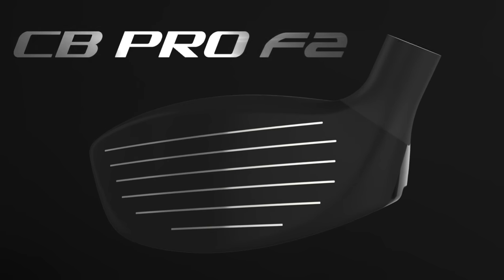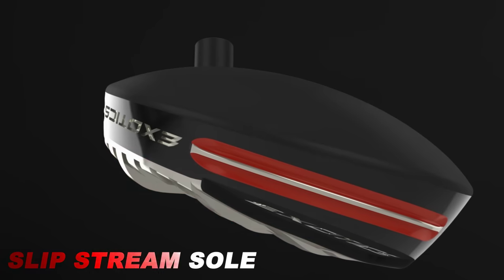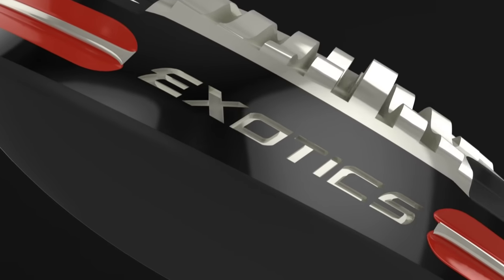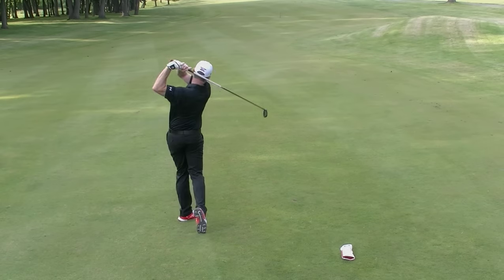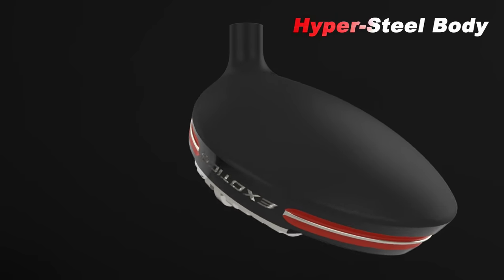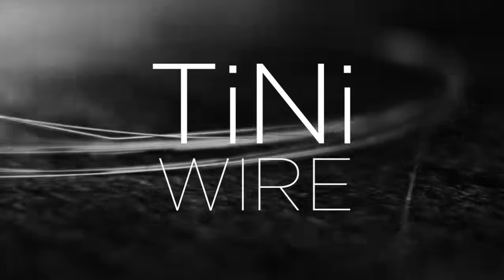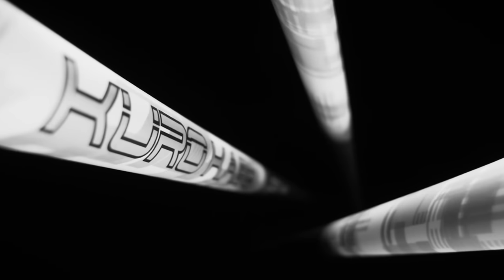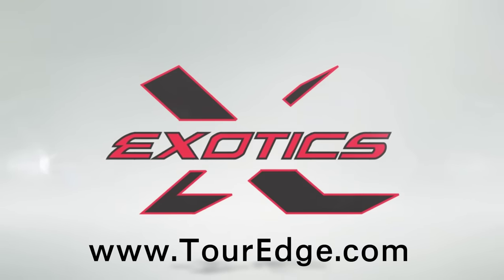Exotics CB PRO F2 Fairway Wood NEW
The CB PRO F2 Slip Stream sole is engineered for maximum club head speed at impact by minimizing turf contact. New heel and toe cavities provide even less turf interaction, ideal weighting, and improved workability.

The F2 features a slightly smaller, tour-preferred club head than the original CB PRO. The F2’s premium beta titanium cup face is five percent lighter due to a more extreme variable face thickness design.

The F2 also comes standard with the hottest shaft on Tour - the Mitsubishi Rayon KURO KAGE Silver Tini. The Tini wire in the tip section creates strength and stability at impact for tighter shot dispersion and increased energy release at impact.